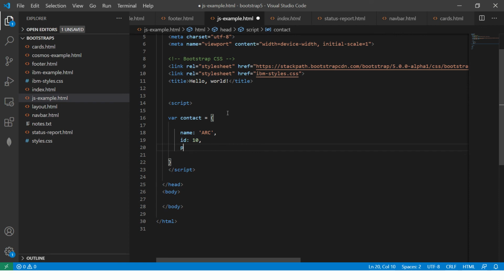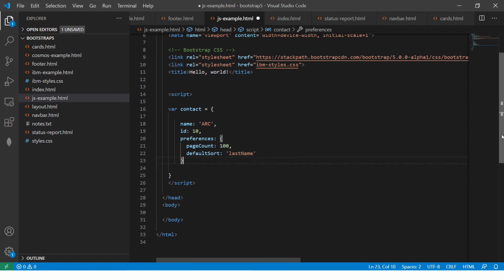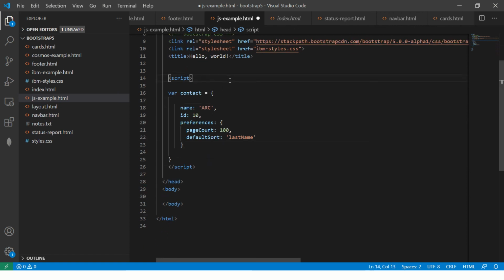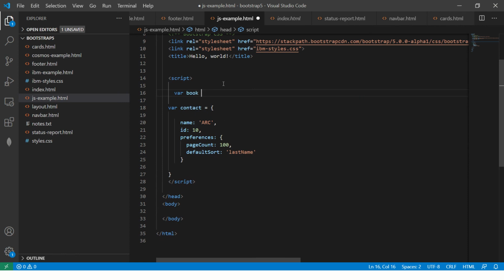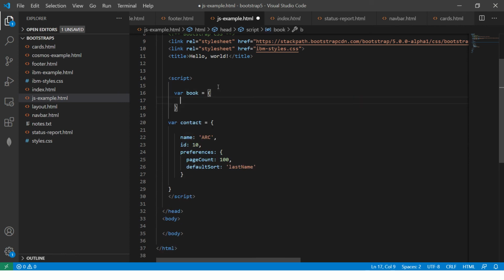Javascript Interview Questions and Answers - 4 | javascript interview questions freshers